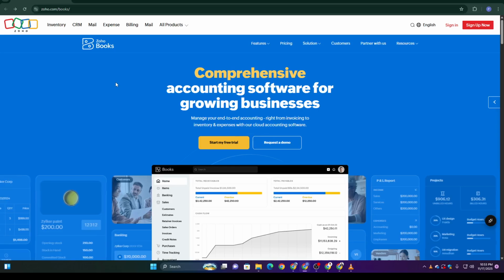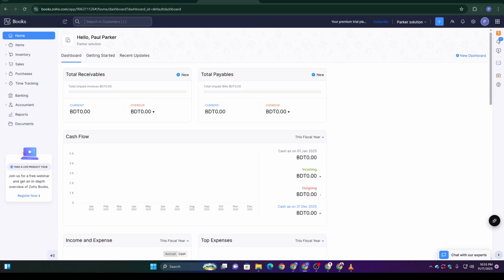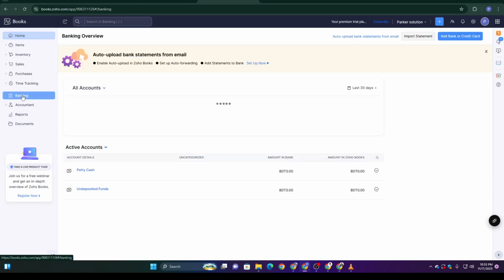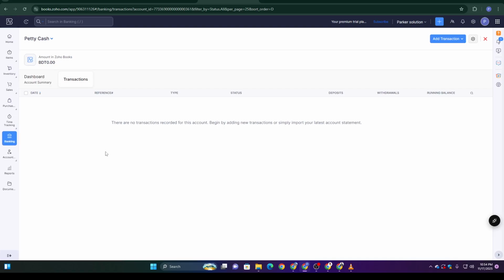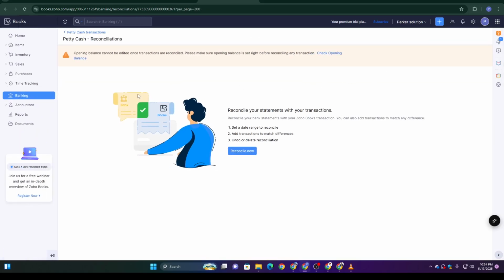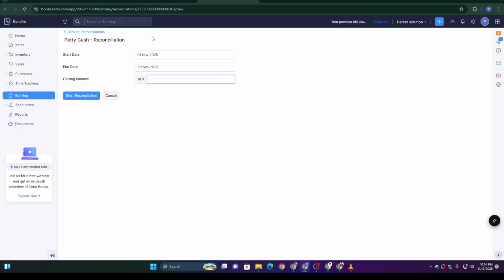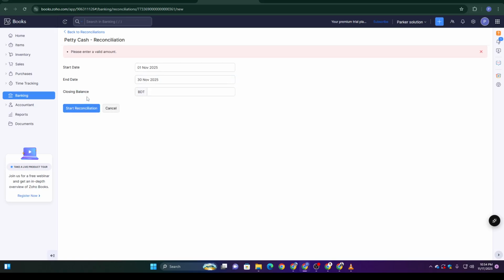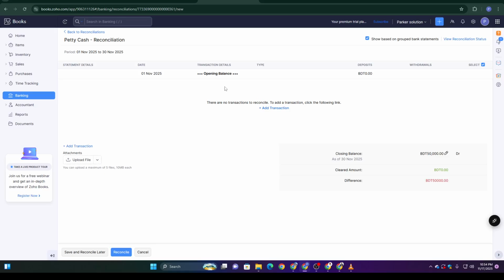How to Reconcile Zoho Books - 2025 (NEW METHOD)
How to Reconcile Zoho Books
In this video, you’ll learn how to reconcile Zoho Books quickly and accurately. We’ll cover important steps like matching transactions, clearing bank statements, and spotting discrepancies to ensure your accounts stay balanced. Whether you’re new to Zoho Books or managing finances for your business, this tutorial makes reconciliation simple and stress-free.